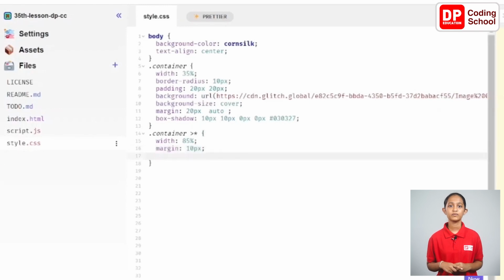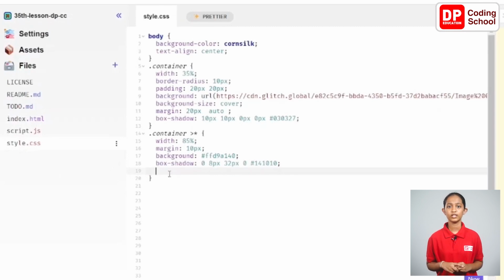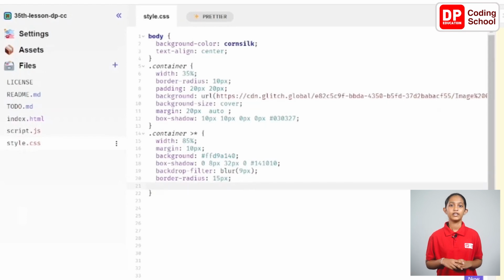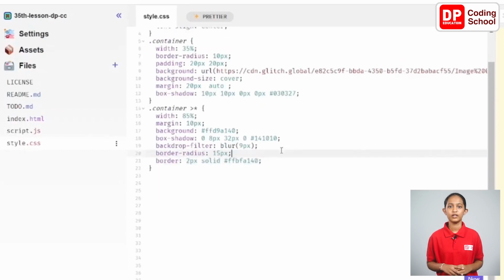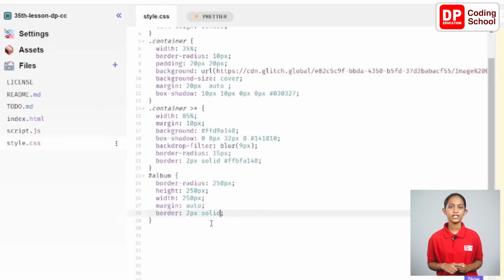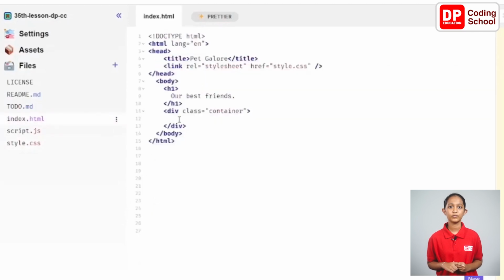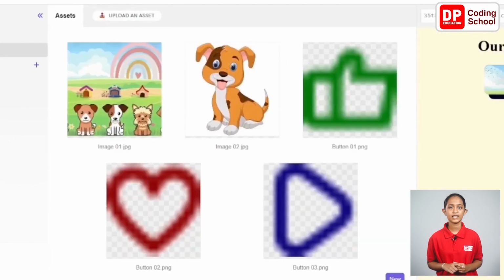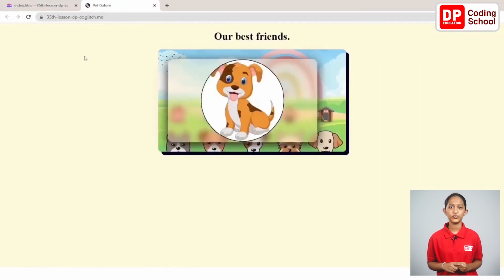Project 216 Step 4 - Creating a shadow and an image on the image